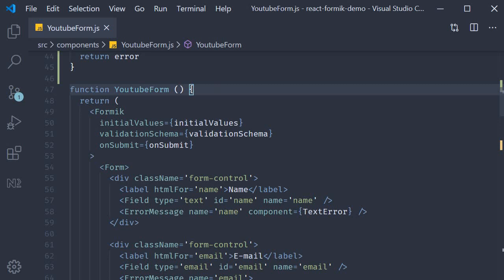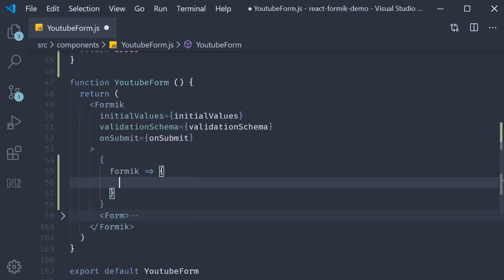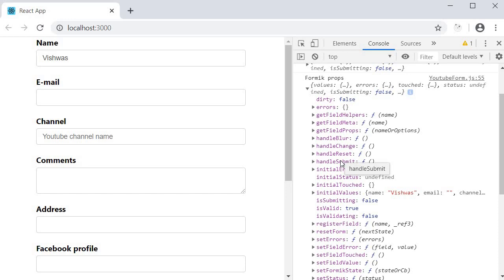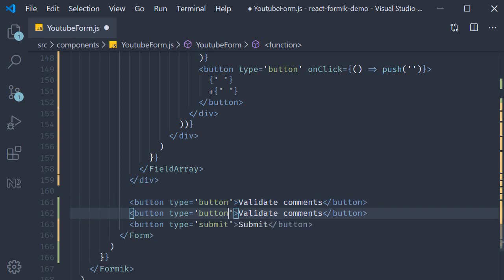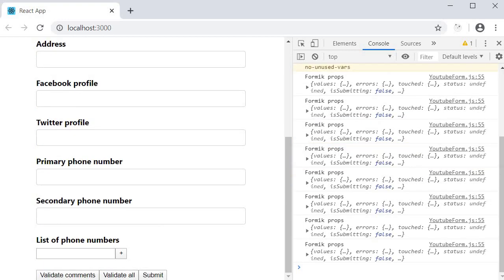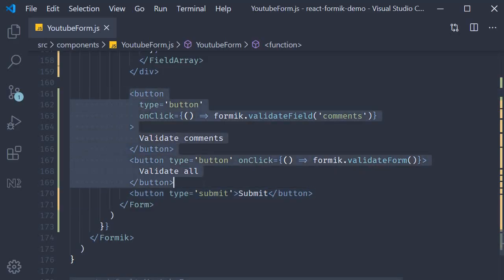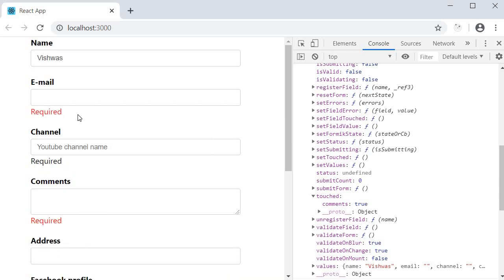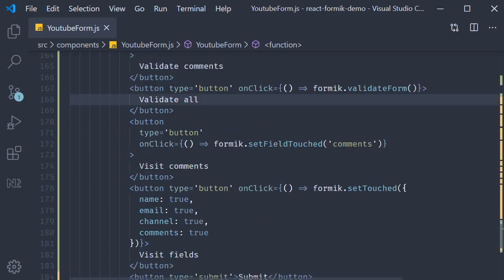React Formik Tutorial - 26 - Manually trigering validation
Manually trigering validation with Formik in React